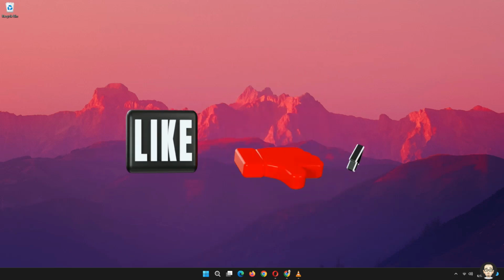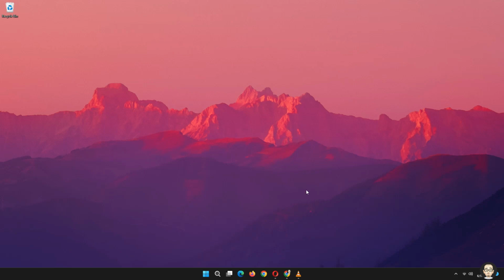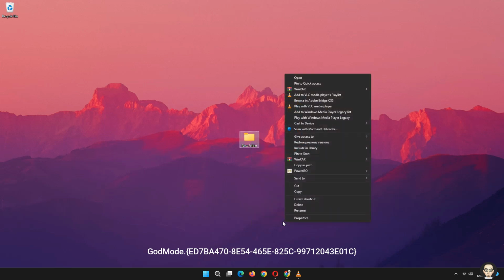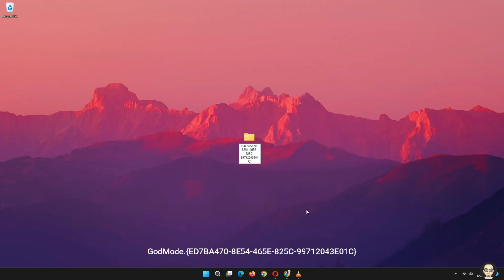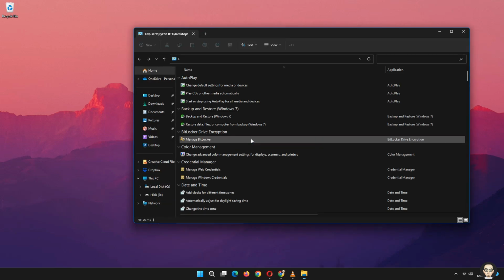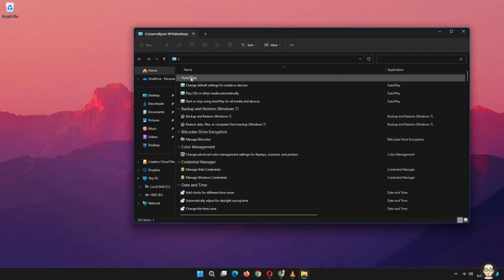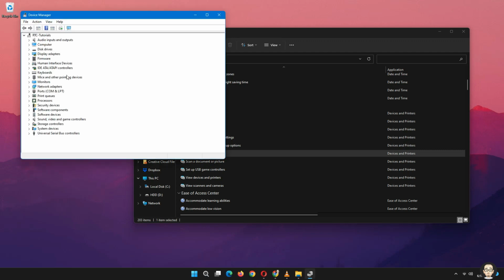The Secret Window 'God Mode" Settings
If you want to access those old Control Panel options, there's a feature often referred to as God Mode in Windows 11 that gives you quick access to over 200+ settings in a very intuitive way.

GodMode.{ED7BA470-8E54-465E-825C-99712043E01C}